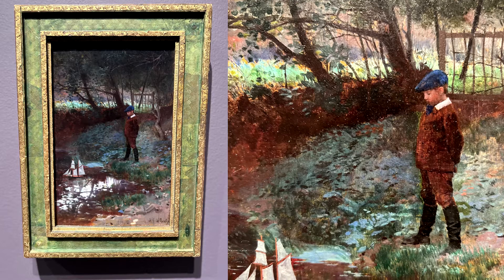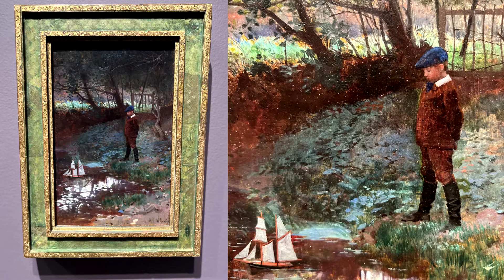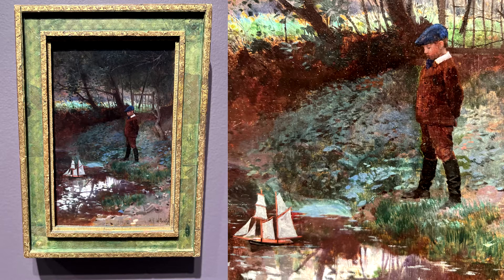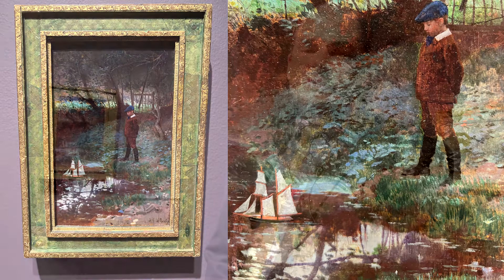MFA Minute: "Explore the Vaults: Cabinet Pictures and Works on Paper" | Curator Talks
"Explore the Vaults: Cabinet Pictures and Works on Paper" is on view at the Museum of Fine Arts, St. Petersburg through February 19, 2023.

This fourth iteration of "Explore the Vaults" features pieces from the museum’s permanent collection, specifically paintings known as “cabinet pictures” and small works on paper. The former are diminutive paintings which are exquisitely executed for viewing at close range or which reveal the artist’s creative process. They take their name from the little rooms or cabinets in which such works traditionally were displayed.

"Explore the Vaults: Cabinet Pictures and Works on Paper" celebrates the gifts of a few key collectors. Among these is Margaret Acheson Stuart (1896–1980), the museum’s founder. The small size of these light-sensitive drawings, watercolors, etchings, and engravings, make them the perfect subject for the close looking and contemplation offered by the more intimate gallery space and drawered cabinets.

 Made possible by City of St. Petersburg, Office of Cultural Affairs.

Jehan Georges Vibert, French, 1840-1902, Sailing His Boat, c. 1880, Oil on Panel, Promised gift of Mary Alice McClendon

✔️ Make your plans to visit the Museum of Fine Arts, St. Pete